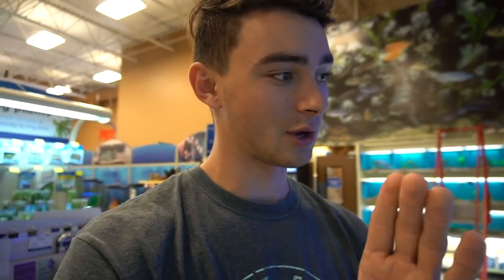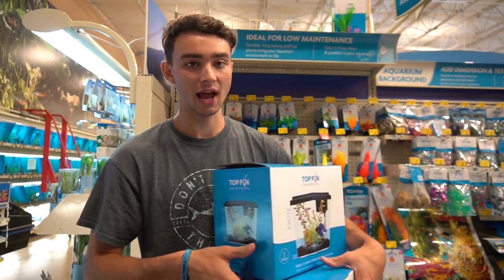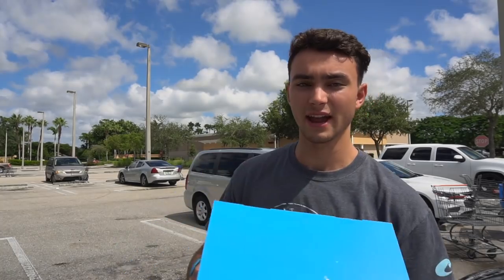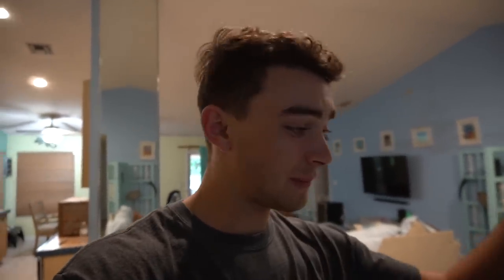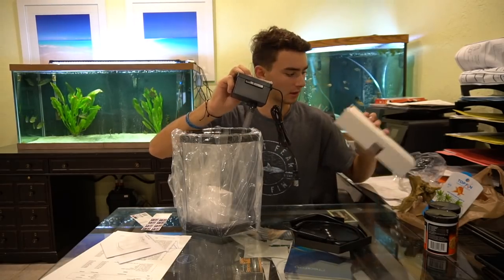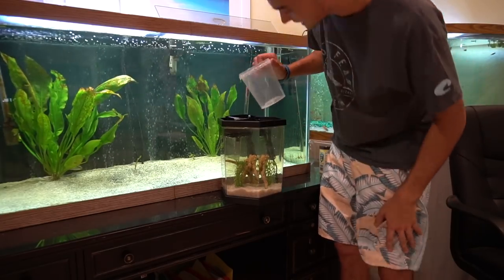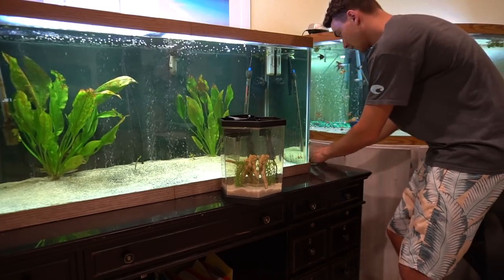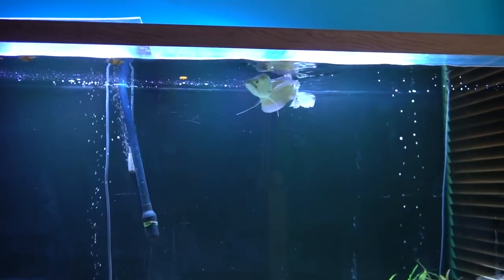$25 Mini Aquarium Challenge Build! *Amazing*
Since you all loved the last one I did Its time for another one! I hope you all enjoy it!

My Camera Set Up: Sony A6300 With Rode Microphone

Its a free thing to do and it also helps if you have the Notifications on!